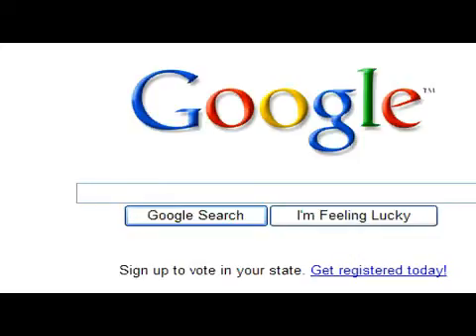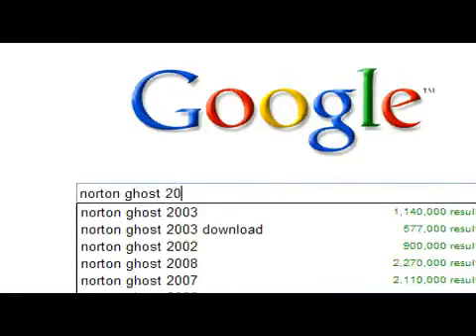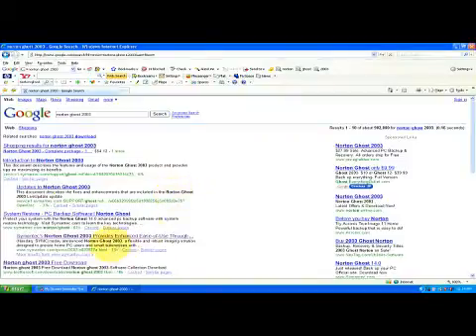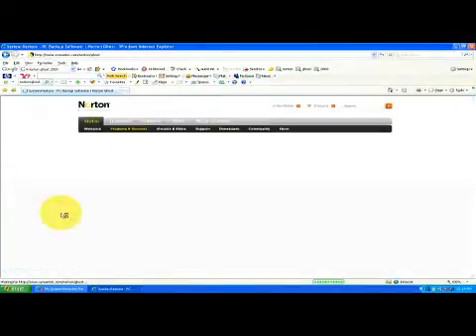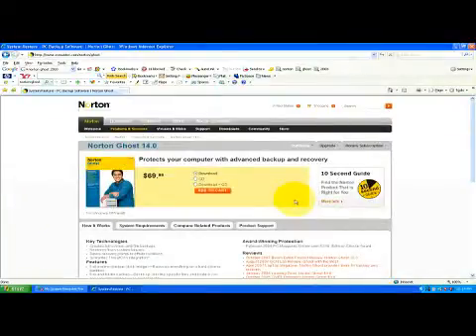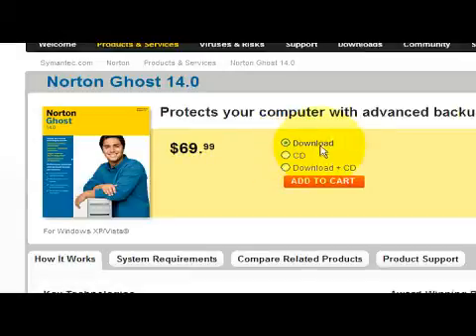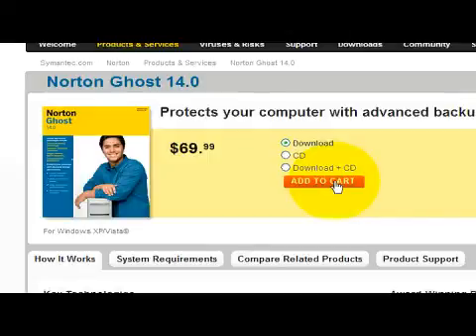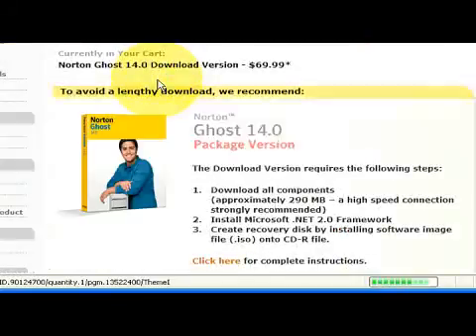How to Ghost a Hard Drive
How to Ghost a Hard Drive. Part of the series: Hard Drive Basics. Ghosting a hard drive is creating an exact image of the contents of a hard drive on another hard drive. Ghost a hard drive to provide a backup copy of all files with help from an experienced computer user in this free video on computer hardware.